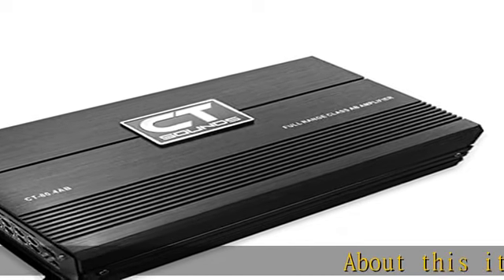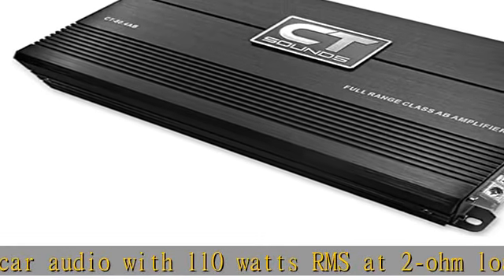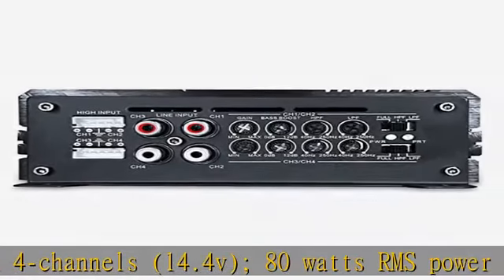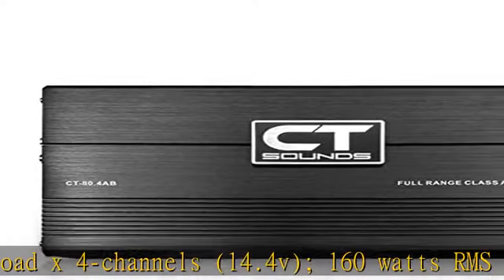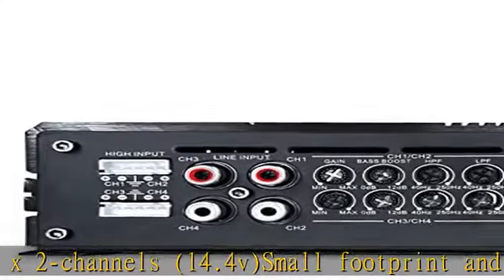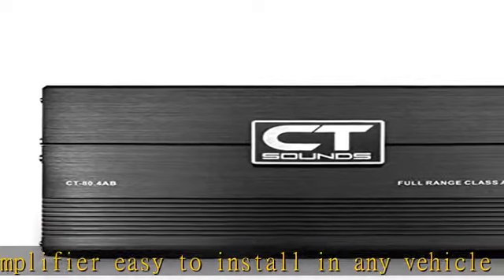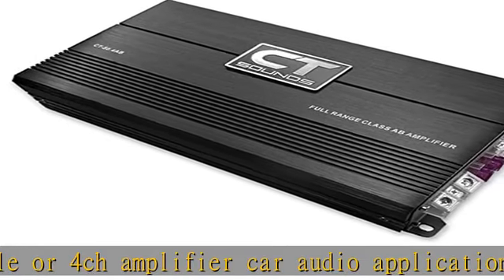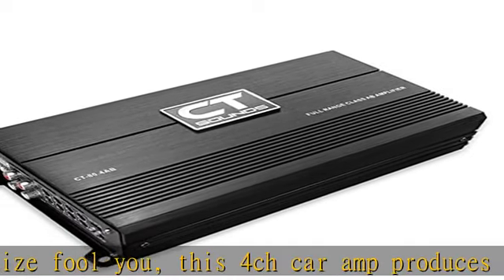CT Sounds CT-80.4AB Full-Range Class AB 4 Channel Car Audio Amplifier, 480 Watts RMS